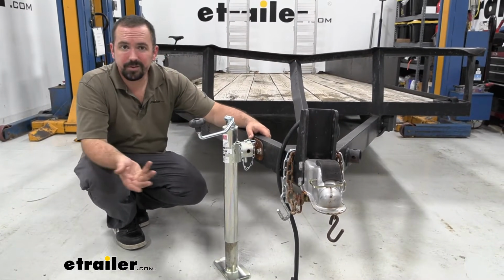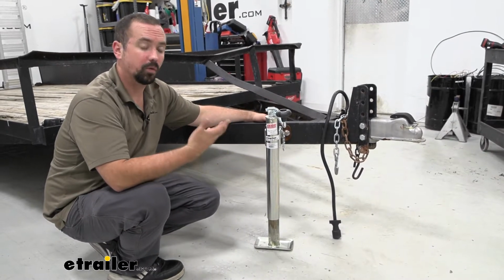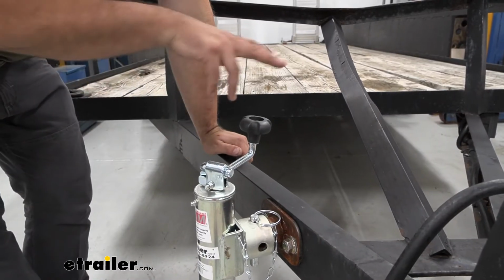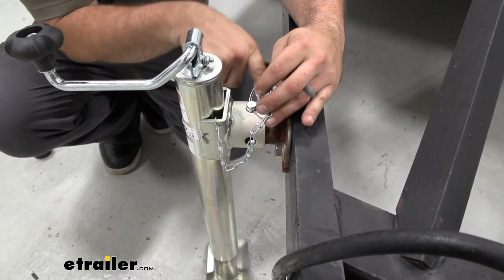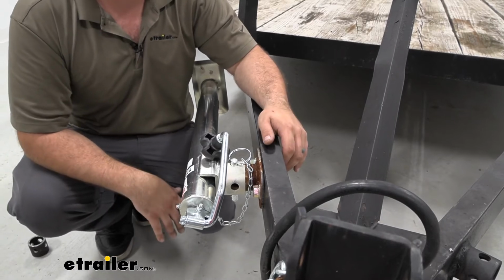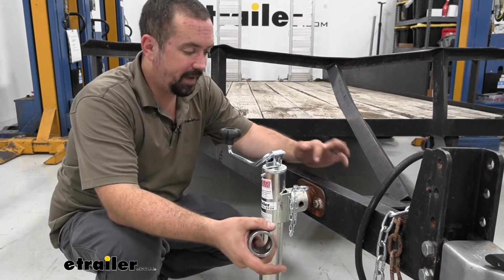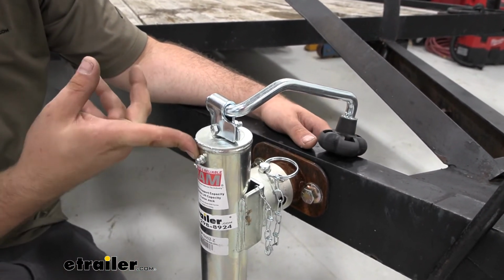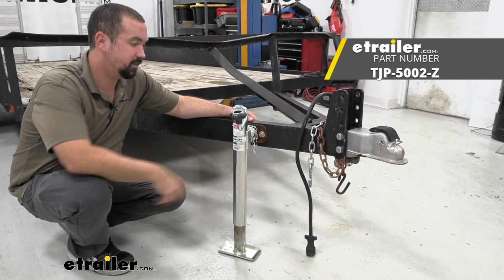etrailer | Feature Breakdown: Round, Pipe Mount Swivel Jack w/ Footplate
Hello neighbors, it's Brad here at etrailer. And today we're taking a look at the round etrailer pipe mounted swivel top wind jack. Now on the trailer that we have our jack mounted on, this is gonna be one that's used for four wheelers or side by sides, but generally it's gonna be the same load over and over and it's never really overloaded. So as far as weight capacity, this jack is perfectly matched to it with a 5,000 pound support weight. Now it also has a 3000 pound lift weight. So pretty much whatever we put on here, it shouldn't really go over that limit.

Now, as far as different limits, if you have a trailer that's a little bit heavier or you have a heavier load, there's other options available with higher capacities that might better suit your trailer. Now with this weight capacity, it's gonna be great for a pop-up camper, a teardrop, or even just a smaller trailer that you haul around. These numbers are pretty solid, but again, you just wanna make sure you don't overload it. Now, some of the features that this has that's really nice. It's gonna be your top wind.

So great thing is your sidelines work just fine. But a lot of times you're having to crank like this. This I can just keep my body straight and it just makes it nice and easy. And another thing that's great about it is the handle can fold down. So that way, when we put it in a stowed position, it's also out of the way.

Now, something you do want to keep in mind with the top wind is the radius here is gonna be 7-1/2 inches. So just making sure you have clearance, that way you're not binding up or busting your knuckles while cranking up your jack. Now this is gonna fit a bunch of different trailers because it has quite a bit of adjustability. So when it's fully retracted, you're looking at 16 inches, but it does have 15 inches of travel, making the fully extended length, 31. So again, depending on your trailer, if you need a little more height or pretty low, this should cover a lot of different styles.

I personally like pipe mounted jacks because the fact that you really don't have to crank them down all the way to gain that ground clearance like you do on some of the other jacks out there because you can simply just pull this pin and rotate this and that way it's completely out of the way. And you don't really have to worry about that ground clearance. So you just drop your pin right in the hole and it's stowed up keeping this out of the way. You can even move your handle over. So you can see, it's just about level with the bottom of the A-frame. So I'm not worried about any road hazards making contact with a jack. Another great part too is if you use the same trailer and truck combination, when you are ready to put the jack down, you don't have to wind it all the way down. You can simply just pull the pin, drop this in place. And there's just gonna be a few rotations to lift that up. But it's already given set to the height that you had it when you originally raised it. Now, if your trailer already has a pipe mount on it, you're gonna wanna make sure to measure it to make sure that it fits. You're looking for a two inch outside diameter. That way it can slip into the factory mounted bracket here. But not to worry if you don't have one, it's actually gonna come with this. That way you can weld this onto your trailer wherever you want and you can mount this up. A jack is definitely one of those things on the trailer that you don't really think about upgrading until you have a bad one or if you just need to add one. And part of that is really once it starts binding up and it gets hard to crank, it's time for a new jack. And this one's gonna be easy to maintain for the lifespan of it. You have a zerk fitting here that's already pre-installed so a little spurt of grease here and there is gonna keep this nice and lubricated. And the entire thing is coded with a zinc coating. So it's gonna hold up against corrosion and rust. So that way you're not having it build up in here and binding up. Now, we also see our foot plate here, which is also zinc coated, is welded one piece. So one less thing that you have to worry about a foot plate clanking around or a pin falling out, anything like that. It's one piece, so it's gonna stay all together. And that was a look at the etrailer pipe mounted pivot top wind jack..